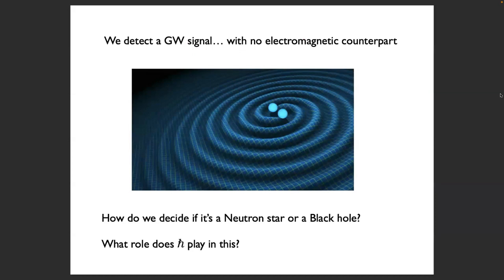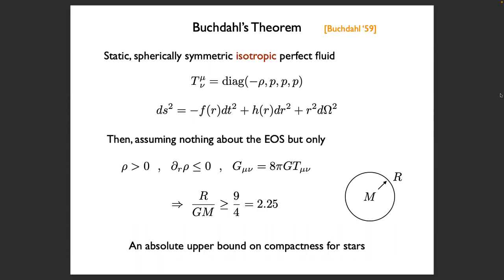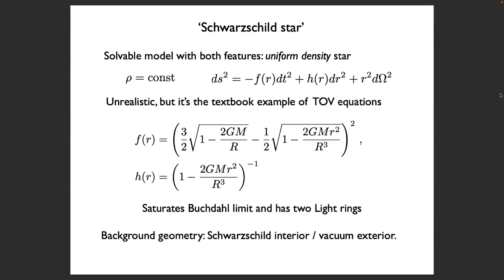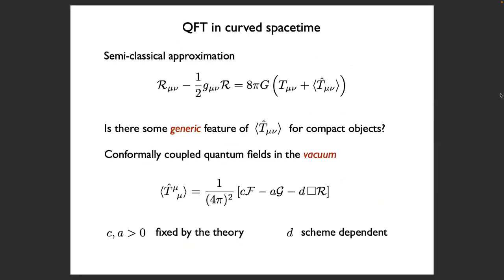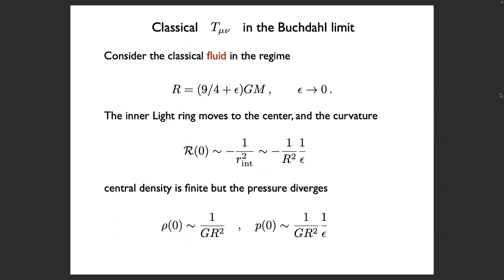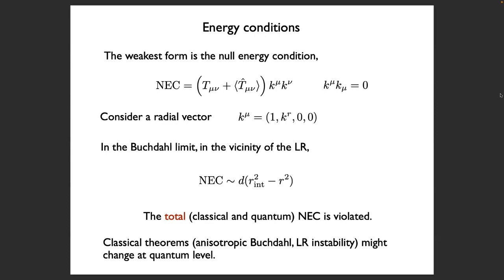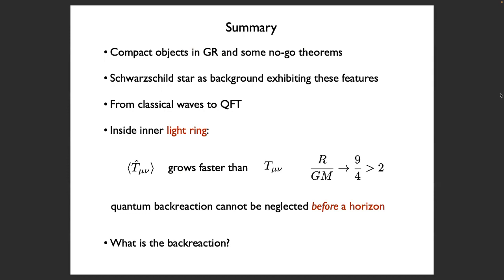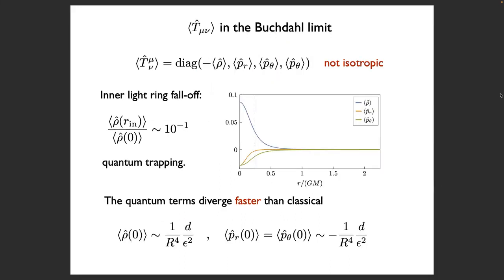I. Reyes - Quantum theory and the maximum mass of stars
We explore the behavior of QFT in the spacetime of very compact stars. The trapping of modes around the inner light ring at the classical level leads, in the quantum theory, to a vacuum renormalized stress tensor that diverges in the Buchdahl limit and violates energy conditions. Thus, some well known classical theorems forbidding compact objects in GR might need revision at the quantum level.